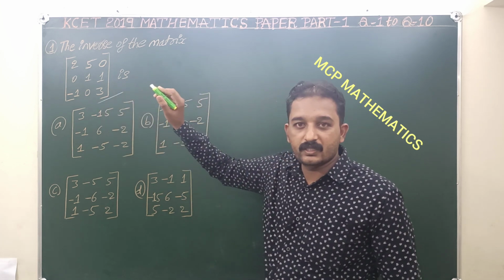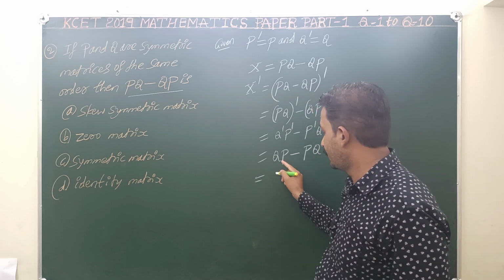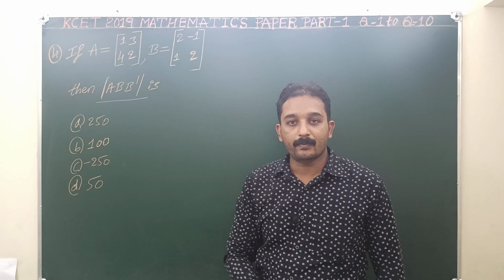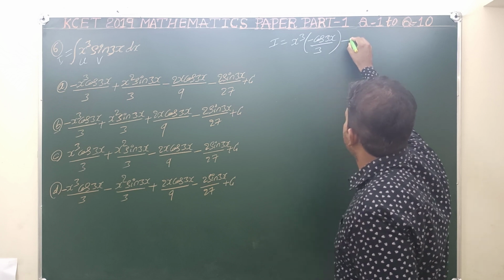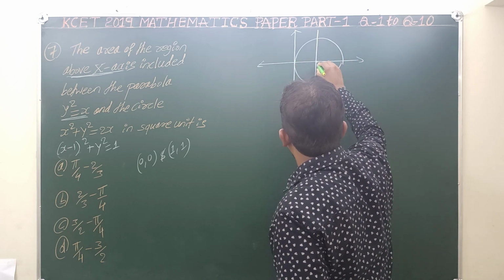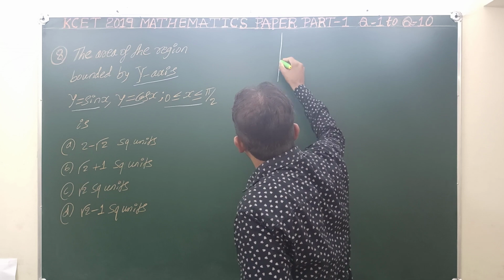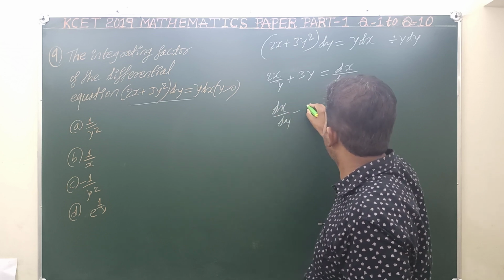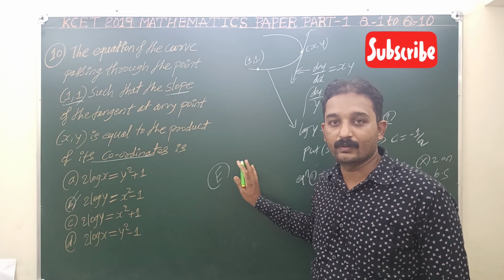KCET2019MATHEMATICSPAPER PART1(Q 1 To Q 10)MCPMATHEMATICS